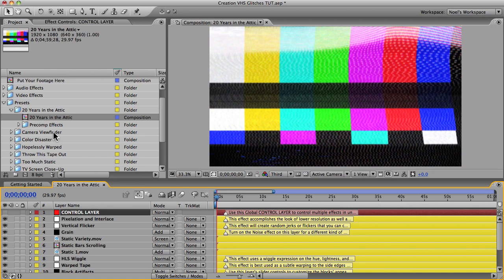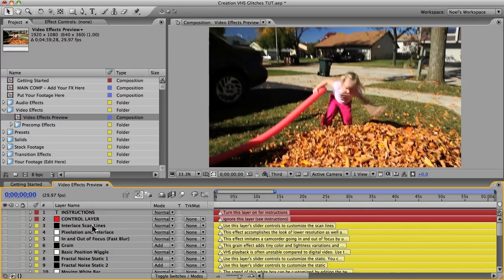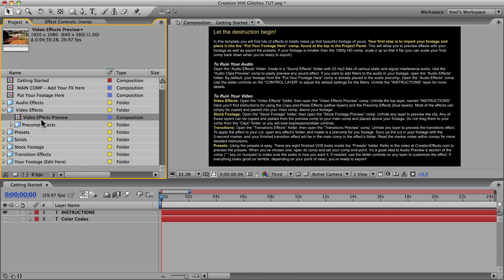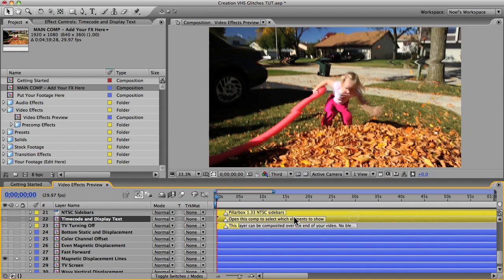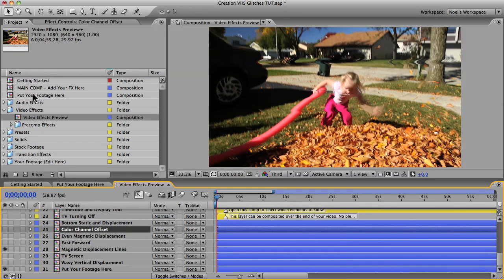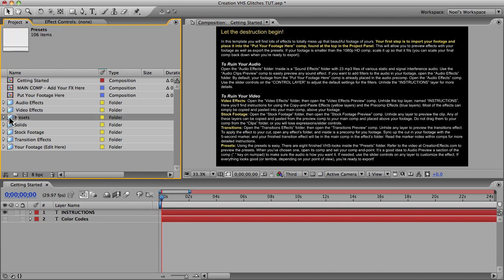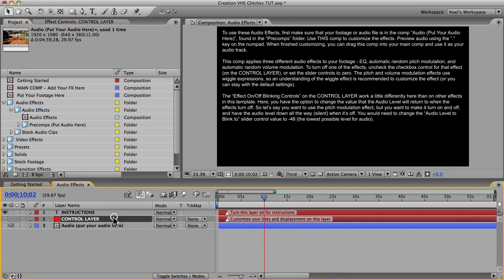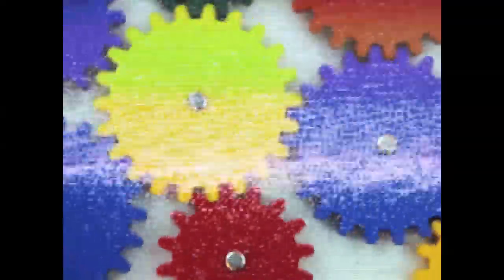Damaged VHS FX / Retro Looks for Footage - After Effects Tutorial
(Updated 2024!)
This video is the tutorial for using "Creation VHS Effects", an After Effects template for giving your footage the look of an old, damaged VHS tape.

Template Description:
This template has three 80s-style animations that you can insert your own text or logo into. Included is 80s-sounding music and 14 optional and customizable effects for making your animation look and sound like an old, damaged VHS tape.

 Nothing is prerendered, so everything can be customized. The VHS effects can be used on any footage to create an old VHS look, and can be customized with easy-to-use slider controls. These effects are taken from my “Creation VHS Effects” template, found here.

 Each text element in this comp has its own separate comp, where you can edit the text, or add an image. Three original songs are included and come in two versions: a clean un-affected version, and a dirty version with EQ and pitch wobble to emulate the sound of an old VHS tape. Likewise, you’ll find a clean version, and a dirty version with VHS glitches, for each animation. The fonts used in the preview are not included, but are identified in the instructions and can be downloaded for free online.

 Comps are in full HD 1920x1080. No plugins are required. This template is compatible with After Effects, version CS3 and all later versions.